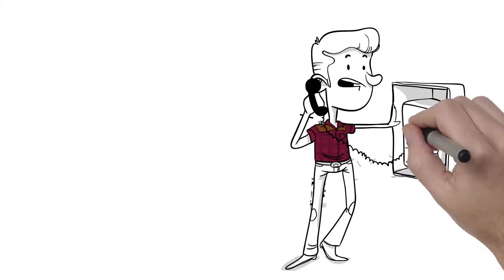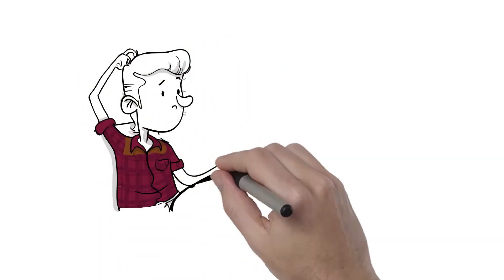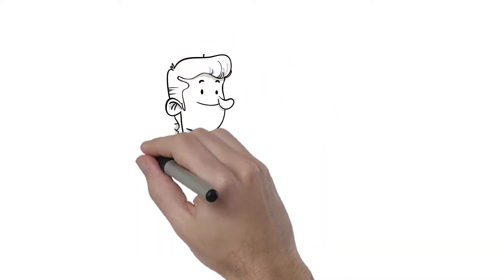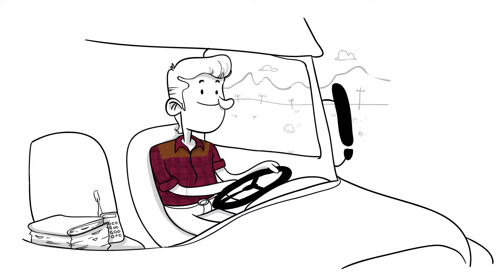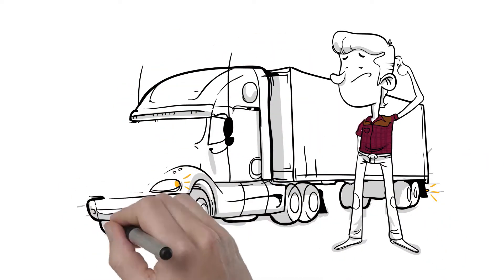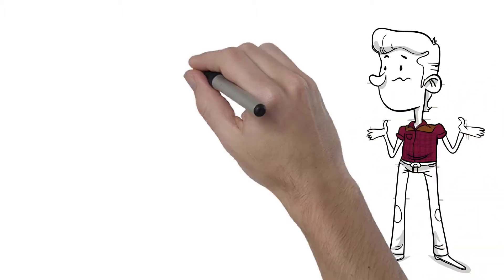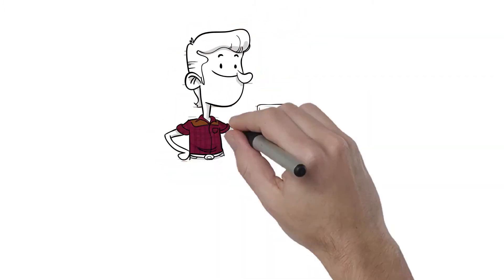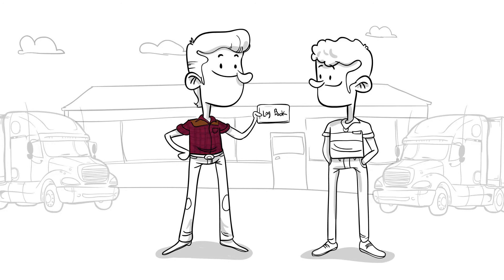Get the Lowest Price in Whiteboard Presentation Videos only Through WizMotions